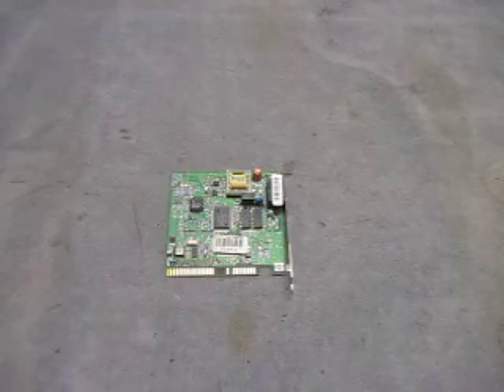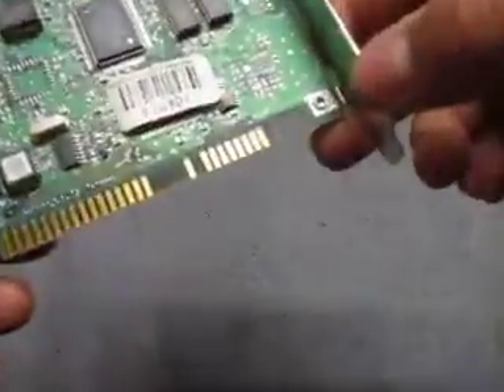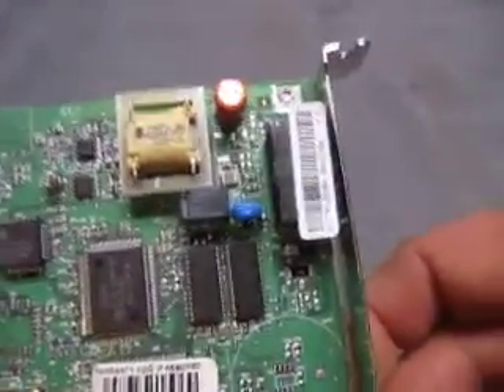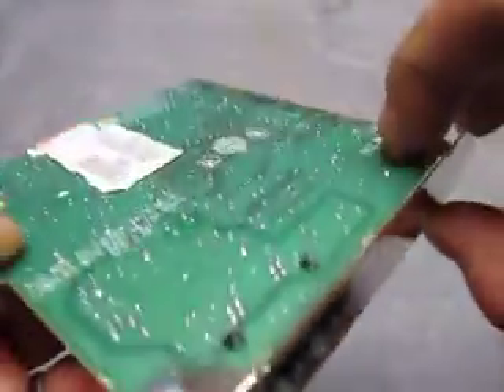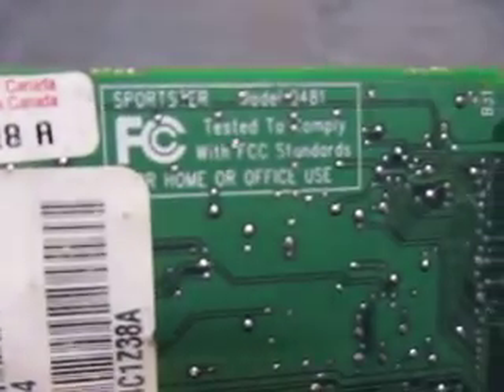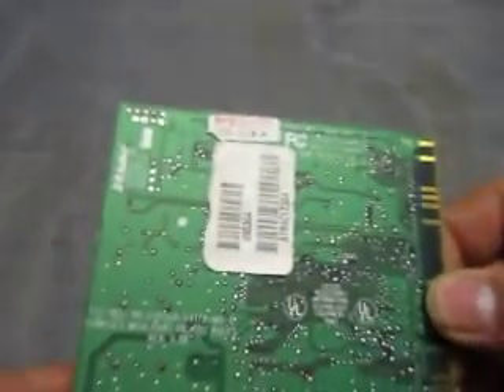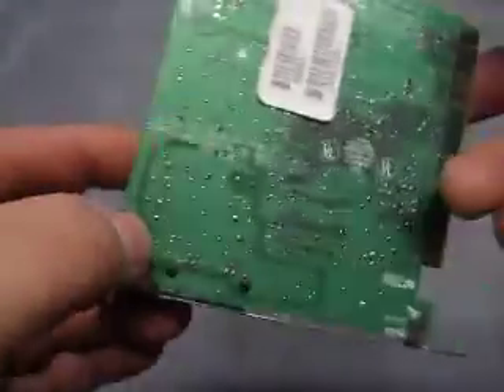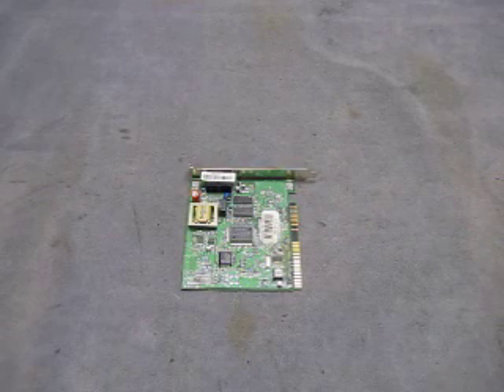8314 3195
Ebay Auction